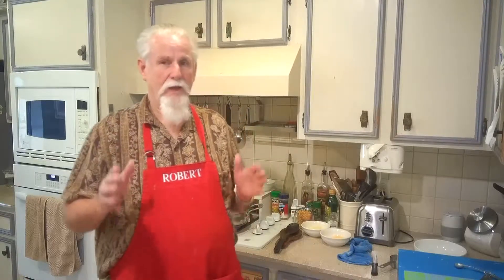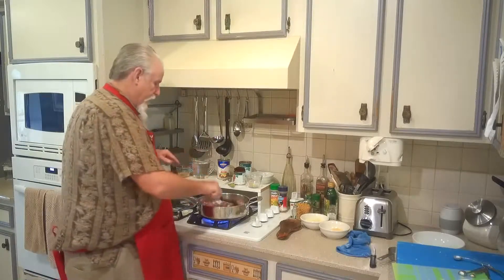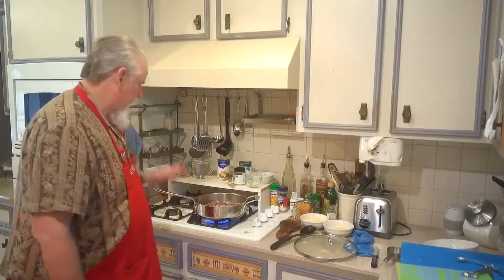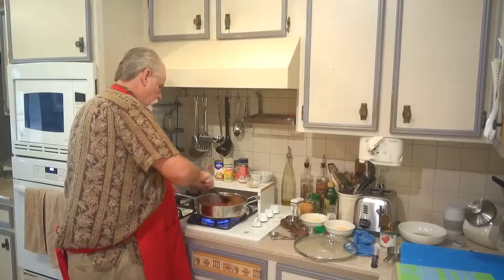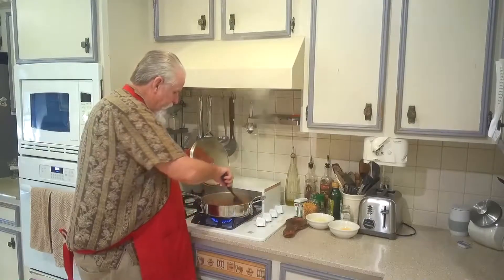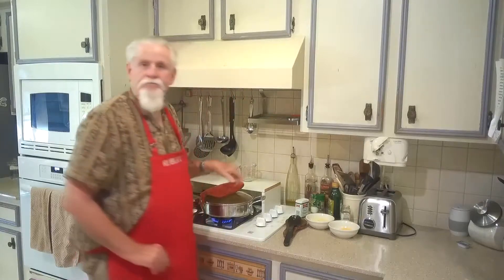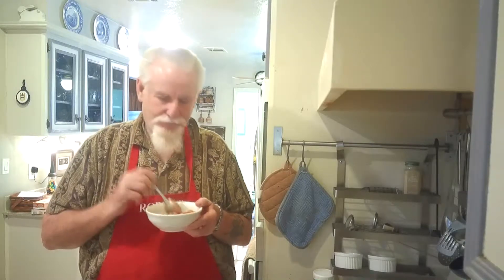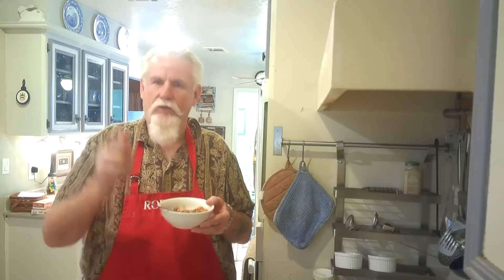Old Fashion Goulash